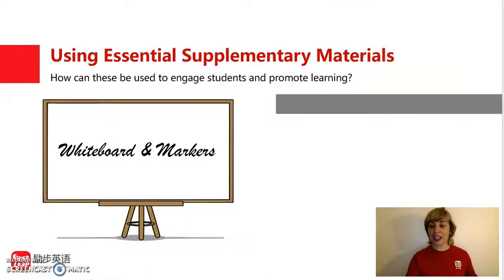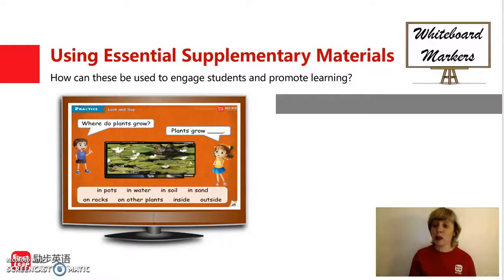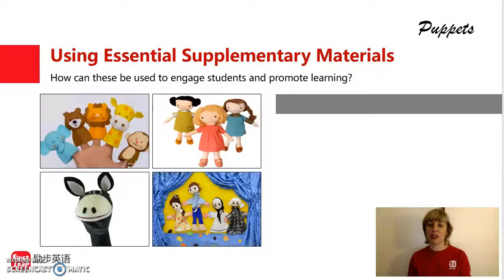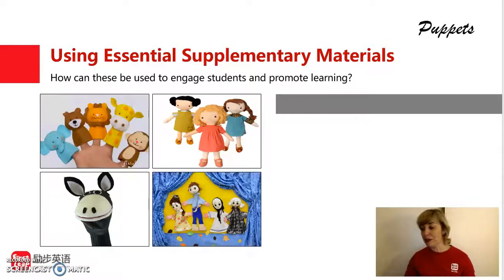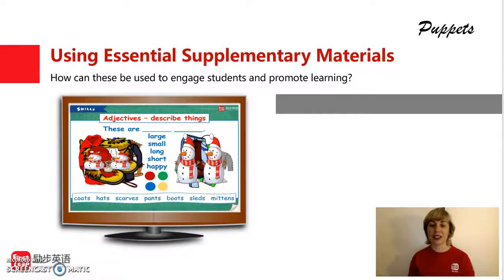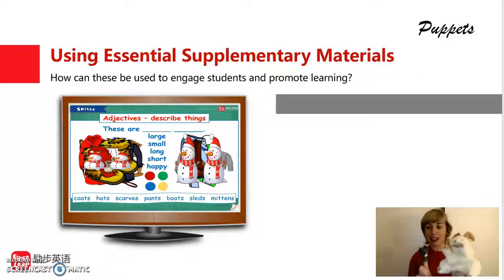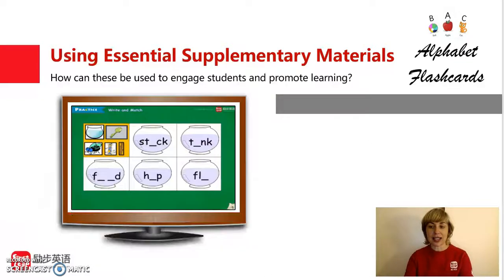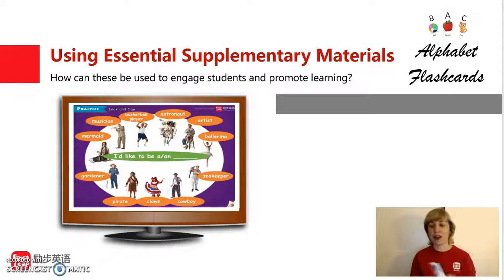Supplementary Materials Part 2